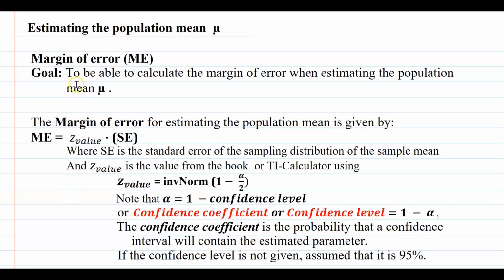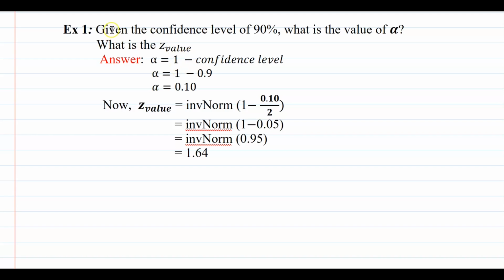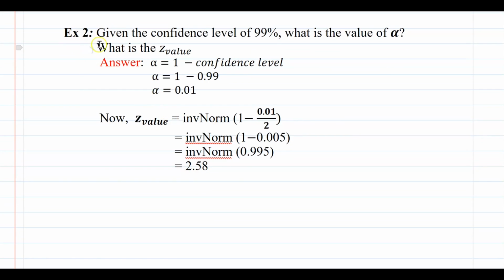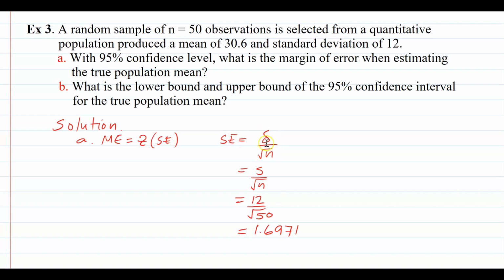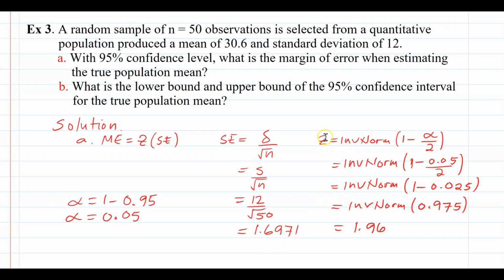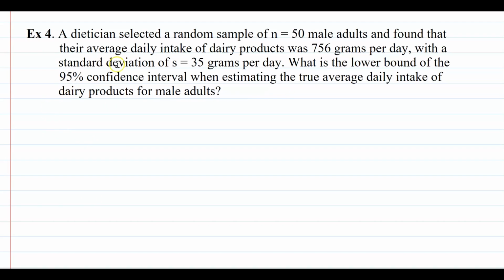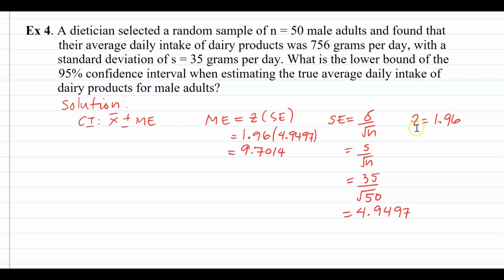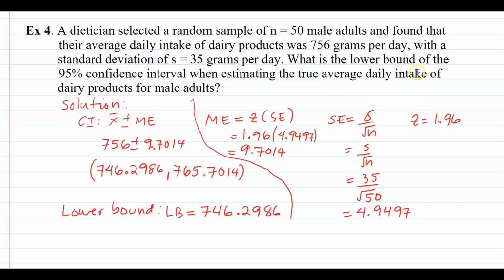Margin of Error when estimating the true population mean u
This video describes the margin of error when estimating the true population mean u and provides some examples.